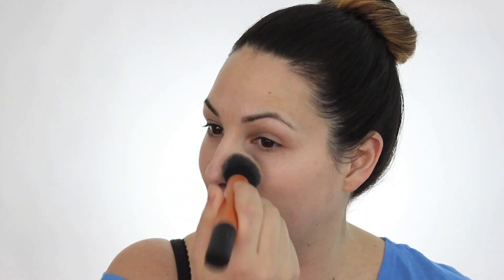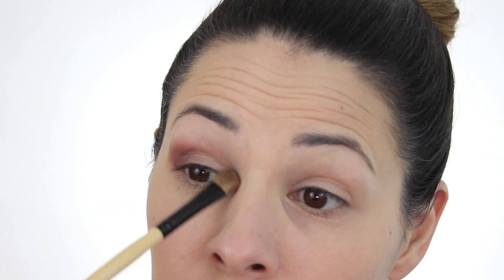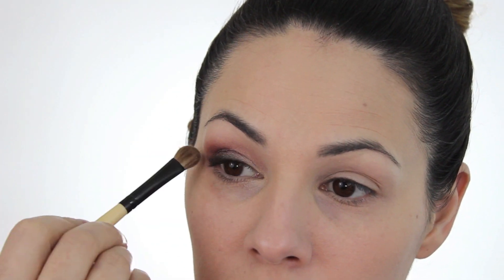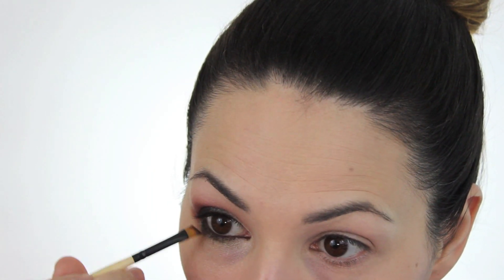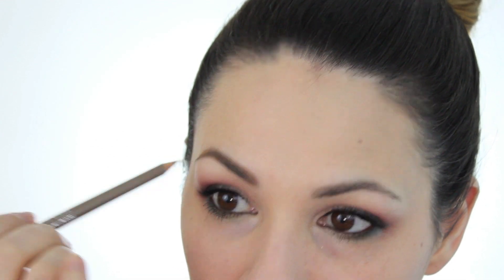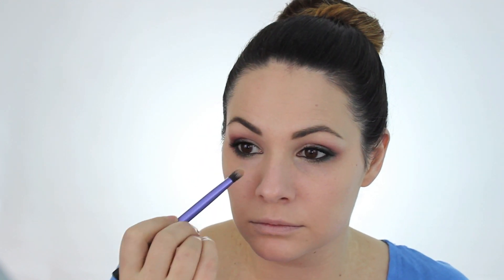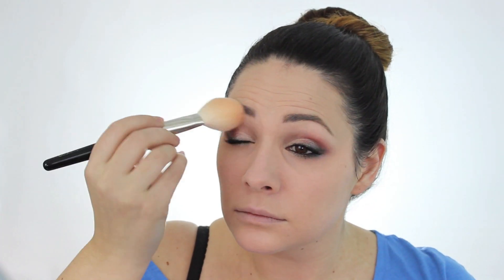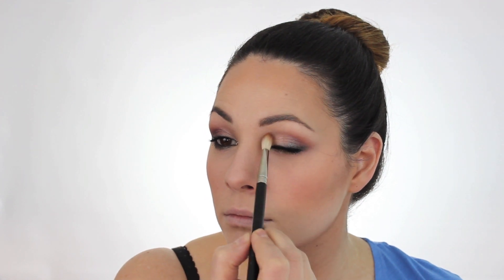Drugstore brands dramatic makeup tutorial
Check out the mini haul and review I did on a lot of the products I'm using in this video:

Products used:
Rimmel Wake Me Up Foundation in '100 ivory'
Wet n' Wild Colour Icon Eye Shadow in 'comfort zone'
Ve Neil Brush 'Ve's favourite brush'
Blending Brush
Stila #16 brush
Annabelle Smoothliner in 'Brown'
Small Angled Brush
Pencil Brush
Shu Eumura Lash Curler
Maybelline The Falsies in 'black drama'
Marcelle Eyebrow Pencil in 'blondine"
Maybelline Greatlash Clear Mascara
NYX HD Photogenic Concealer in '06 medium'
Maybelline Dream Lumi Concealer in 'radiant'
Real Techniques Domed Shadow Brush
Beauty Blender
NYC Loose Translucent Powder
Hakuhodo Brush
Milani Baked Blush in 'luminoso'
Blush Brush
ELF Contour & Blush Duo
Angled Face Brush
MAC #222 brush
Boot #7 Lip Liner in 'nude'
Revlon Colorburst Lip Butter in 'creme brule'
Loreal Colour Riche LeGloss in 'baby blossom'
Ardel Individual False Lashes in 'short black flare'
DUO Dark Tone Lash Glue